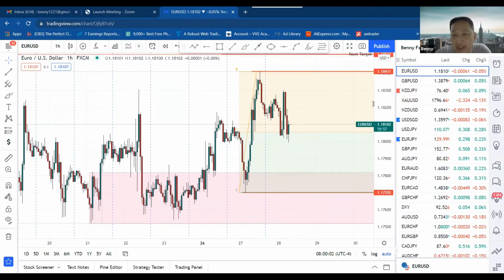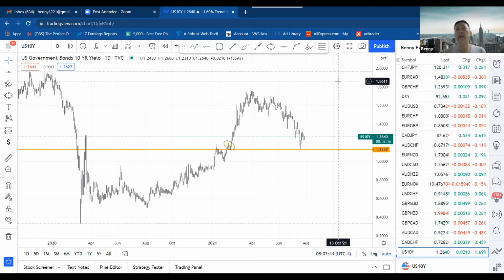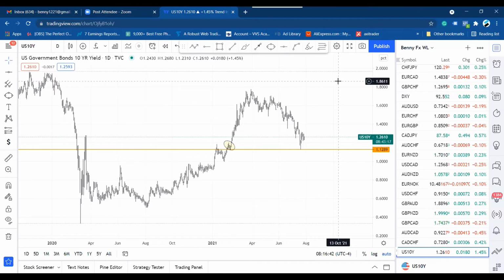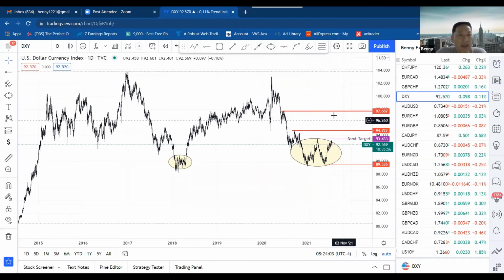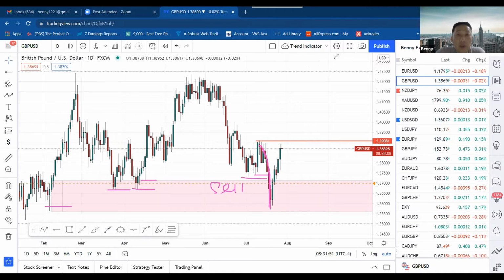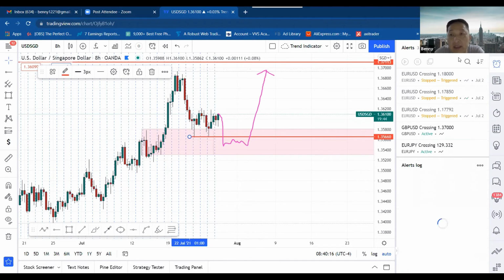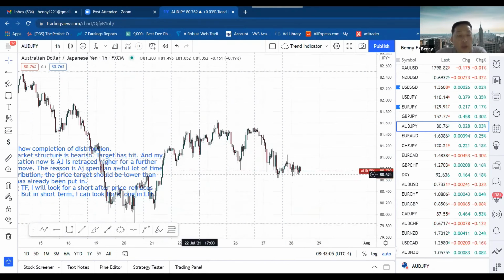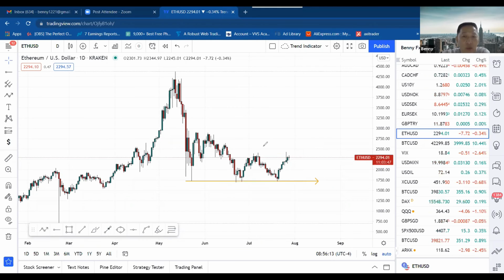28 Jul Wed Live Trading